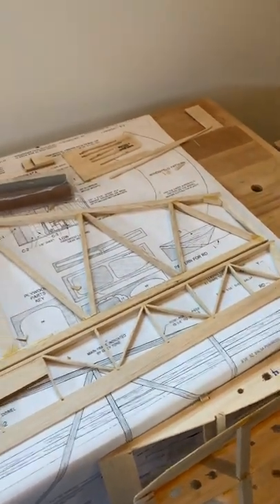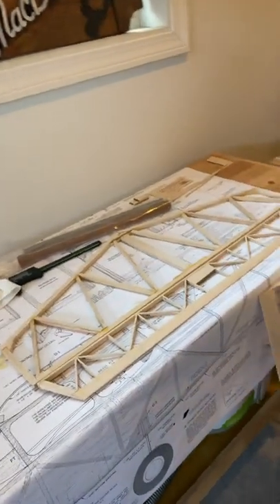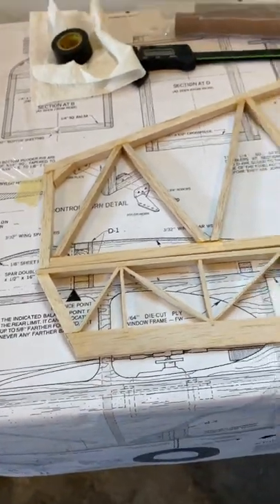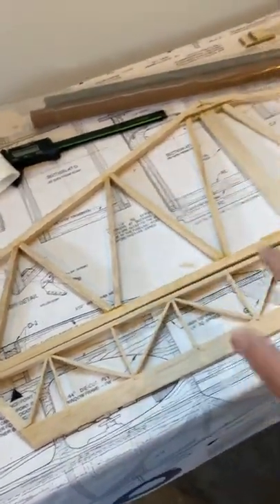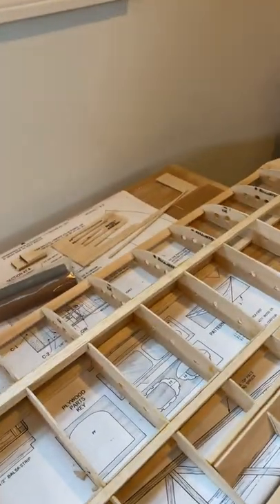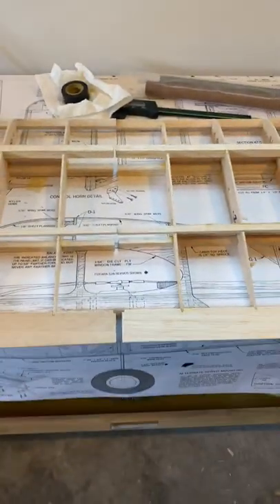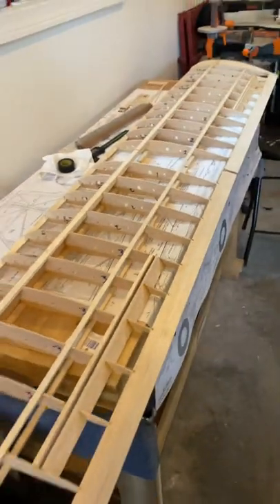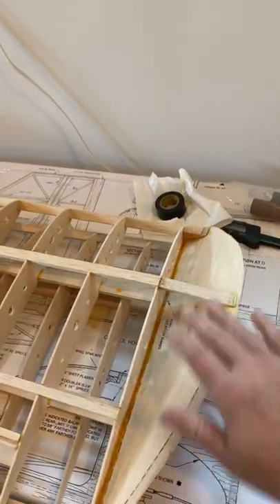Kadet Senior build progress June ‘22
Build progress check in